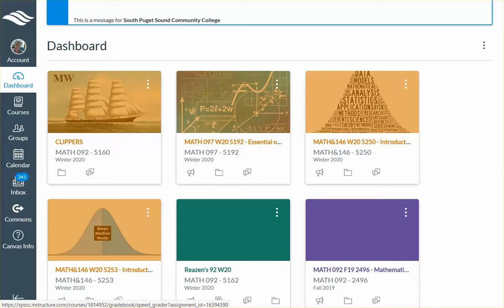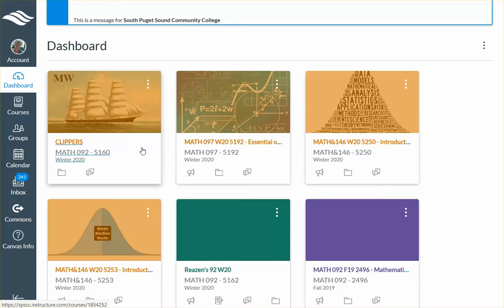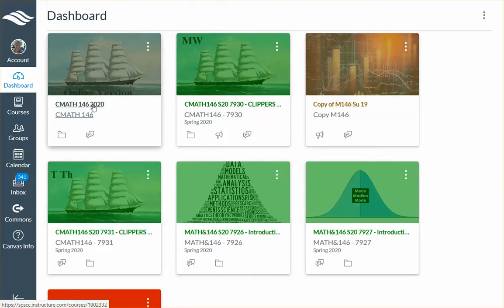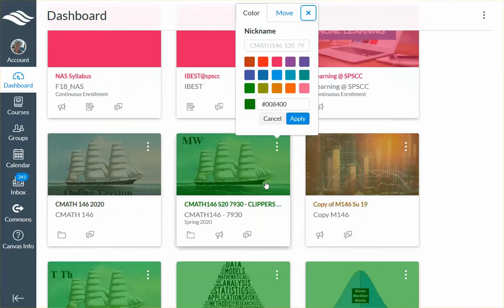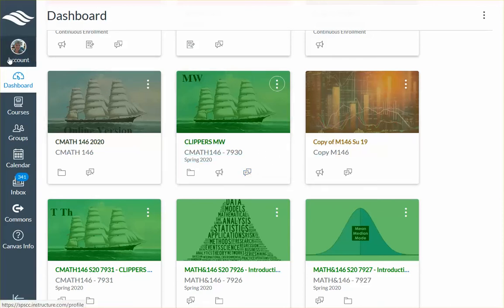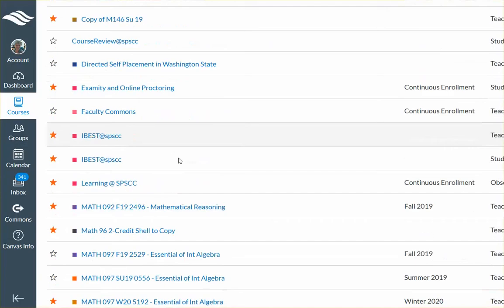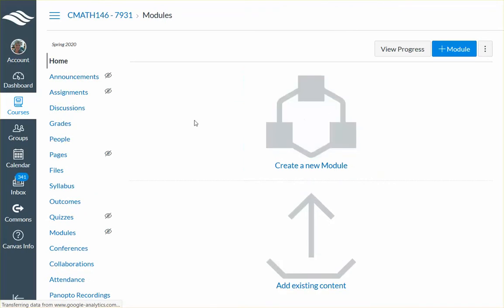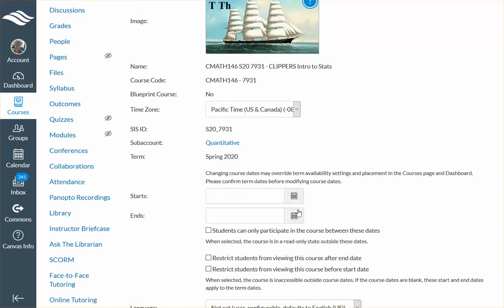CANVAS -Manage your Dashboard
Learn how to manage the classes on your CANVAS dashboard.  Add a picture, give the class a nickname, add/remove classes from the dashboard.